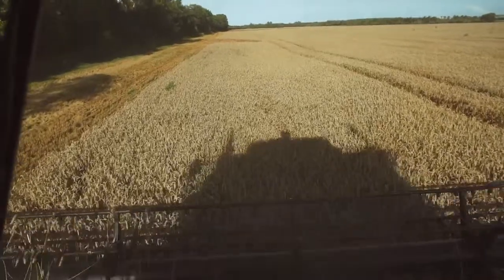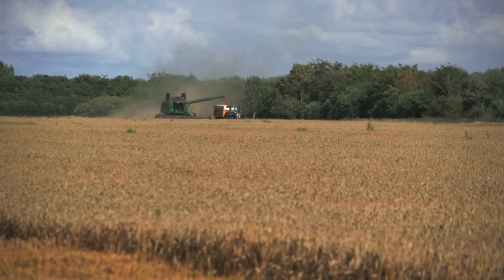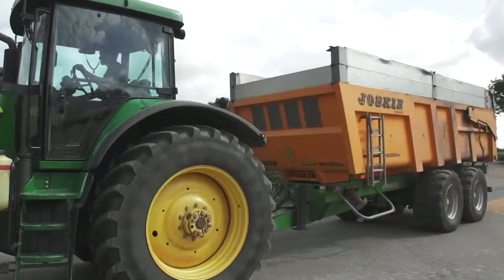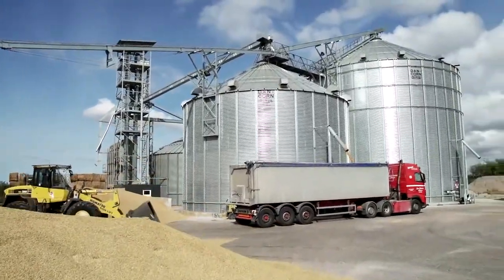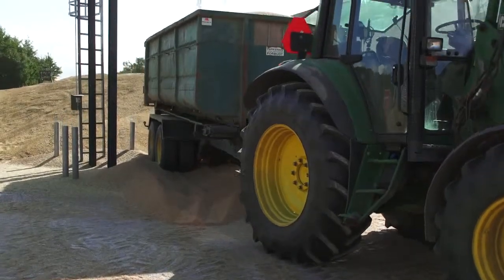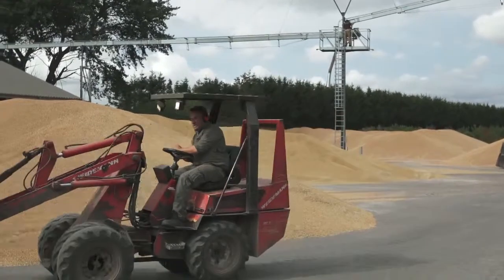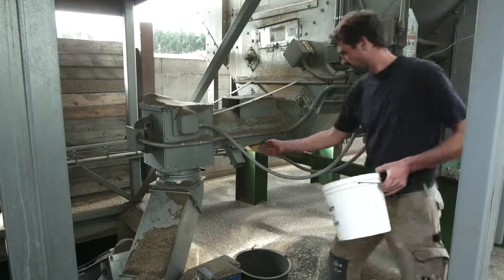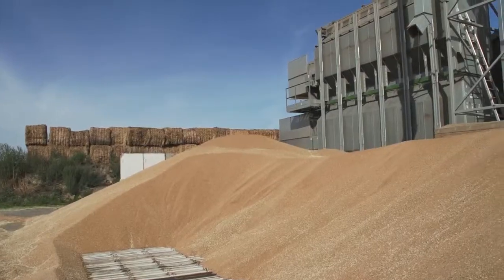DANCORN Silo / bin & stack dryer - Birkelse Hovedgård, JSJ Agro - English speak - English Version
DANCORN silo or Bin & dryer installation with conveyor system.
JSJ Agro Birkelse Estate - Jørgen Skeel, Jens Richter Jungersen. English speak - English Version
Video of Combine, Tractor, trailer & grain store.
Info:
Intake 52m³
Skandia Elevator, conveyor system 120 tons/hour
Stack dryer 75 tons/hour 4 %
Storriage bins and grainstore with aeration total 7.500 tons